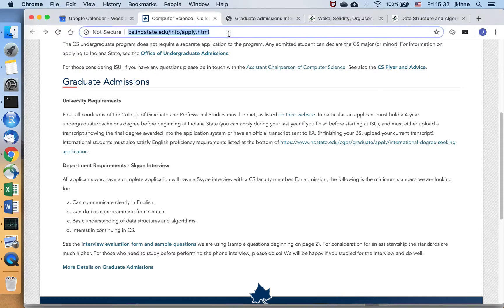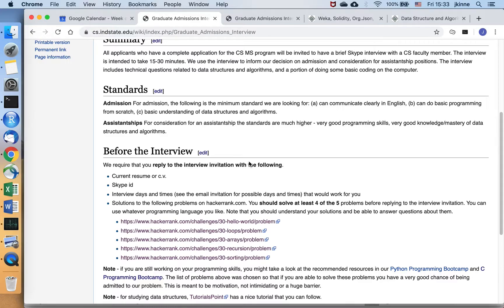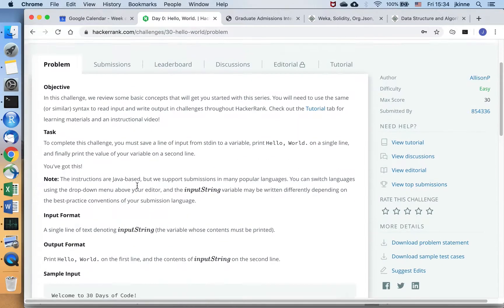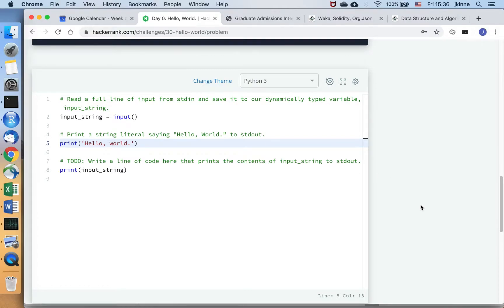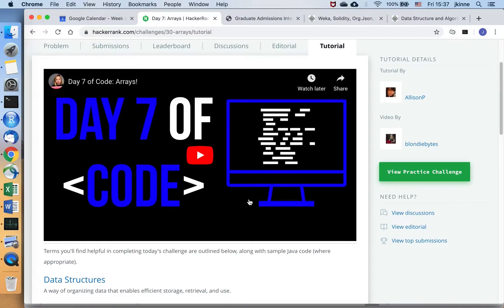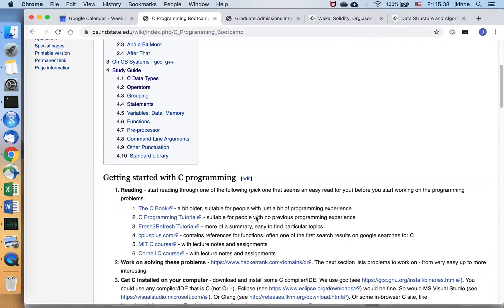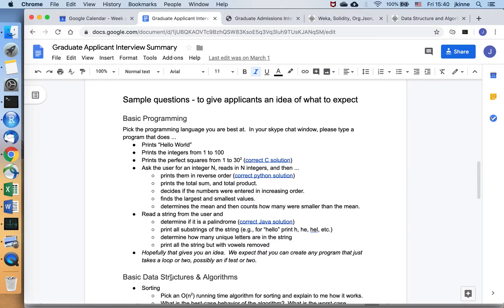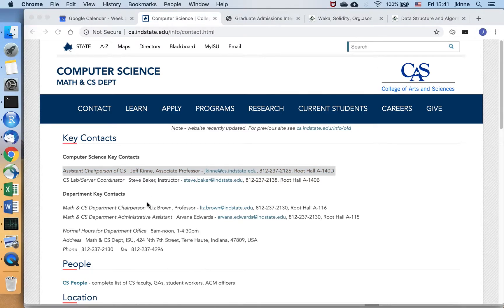CS MS Admissions at ISU - Hints and Tips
Hints and tips for applying to the CS MS program at Indiana State University.  In particular, description of the technical interview and what you need to do to get ready for it.